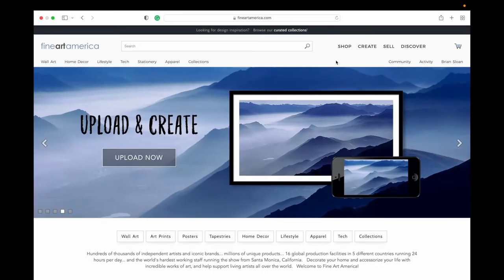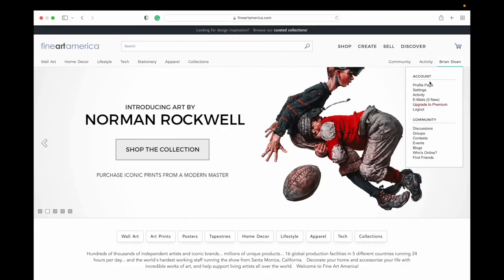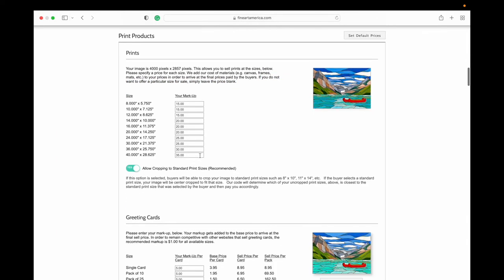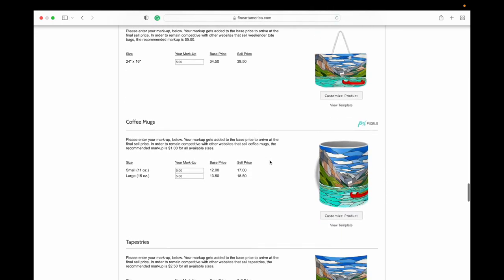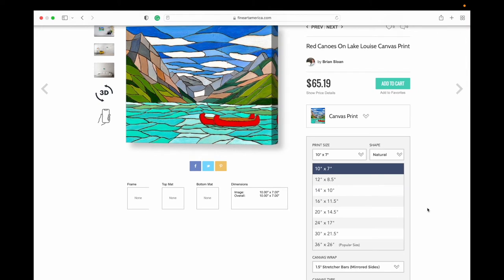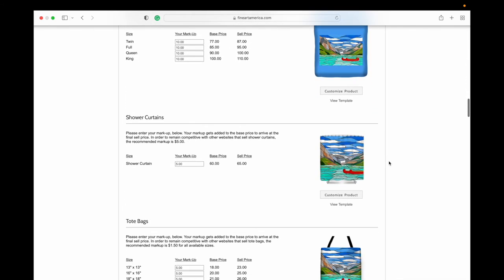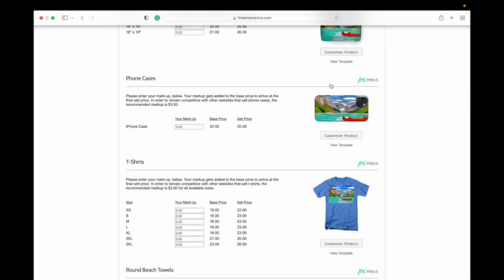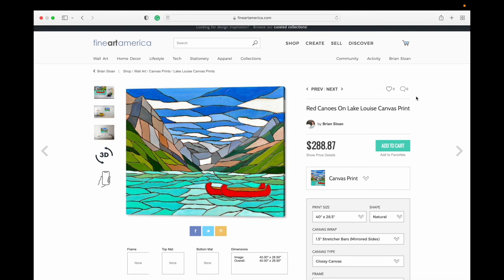How To Enable & Disable Print On Demand Products On Fine Art America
If you are here, you probably sell your work on Fine Art America. It can be tricky at times to understand how everything works on this large platform. The most common question I have received from my full review video is what this video is about.

In this video, I briefly explain how to enable and disable the different Print On Demand products that are available. I also talk about why some products may not be showing up in your shop even though you have prices listed.